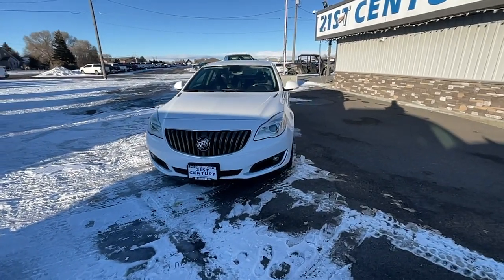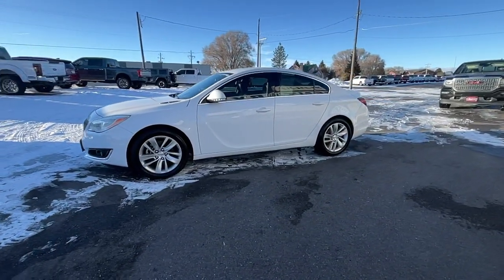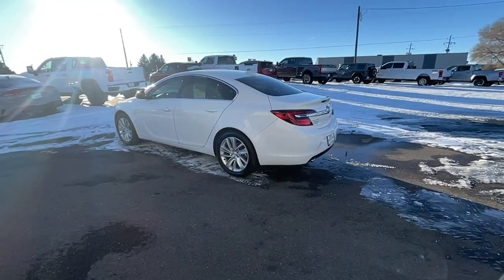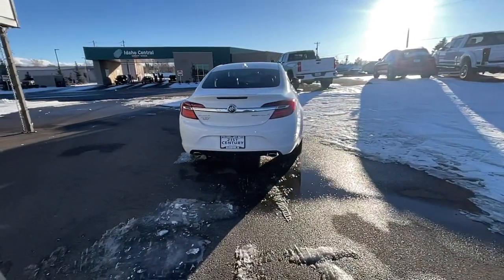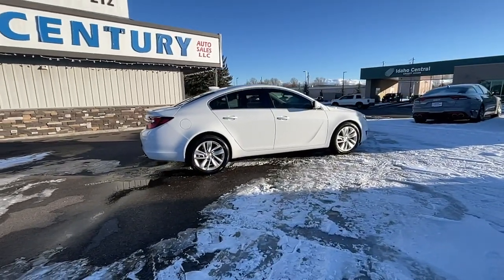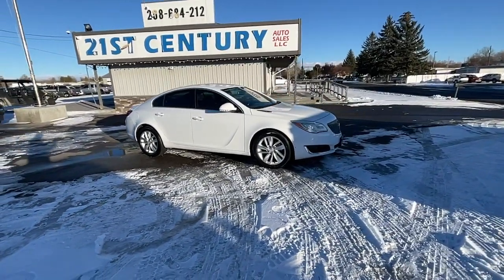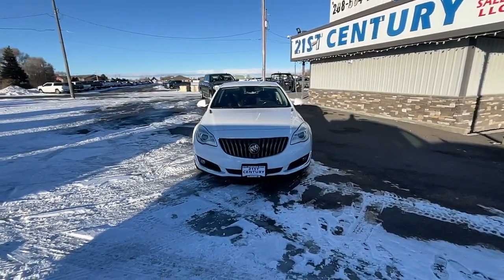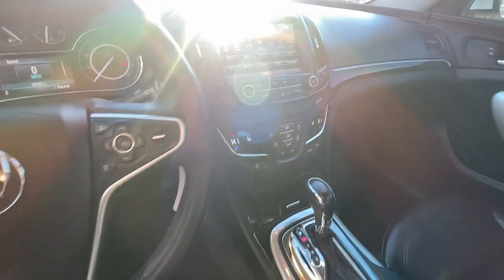2016 Buick Regal Blackfoot, Collins, Groveland, Clarkson, Riverside, ID M2118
Summit White Used 2016 Buick Regal Turbo available in Blackfoot, ID at 21st Century Auto Sales. Servicing the Blackfoot, Collins, Groveland, Clarkson, Riverside, ID  area.

21st Century Auto Sales
1051 Parkway Dr

2.0L 4-Cylinder DGI DOHC VVT Turbocharged Turbo 2016 Buick Regal Summit White FWD 6-Speed Automatic KBB Fair Market Range High: $14,038 6-Speed Automatic.brOdometer is 10446 miles below market average! 21/30 City/Highway MPGbrbrAll Vehicles at 21st Century Auto Sales, comes with a 1 Month / 1000 Mile Limited Power-train Warranty.brbrAwards:br  * 2016 KBB.com Brand Image AwardsbrReviews:br  * Long list of standard features; optional turbocharged engine delivers strong acceleration; luxury car features for less money than luxury sedans; available all-wheel drive is not offered on many of its competitors. Source: Edmunds